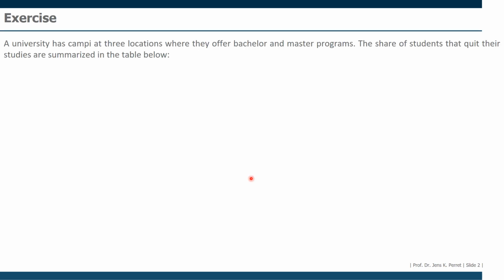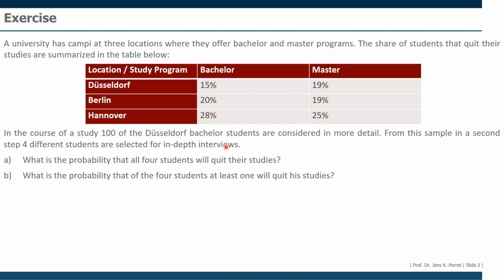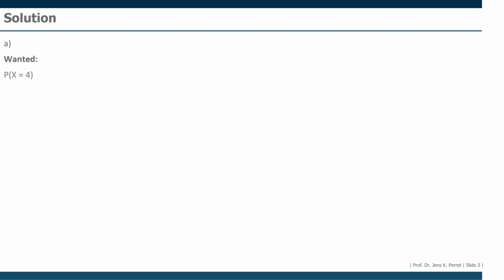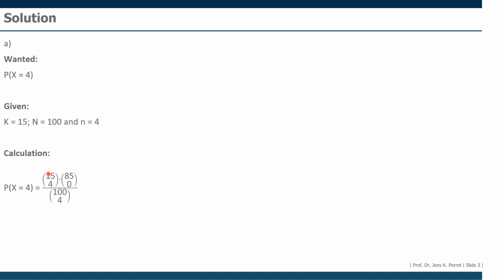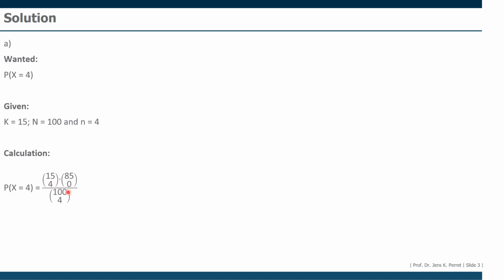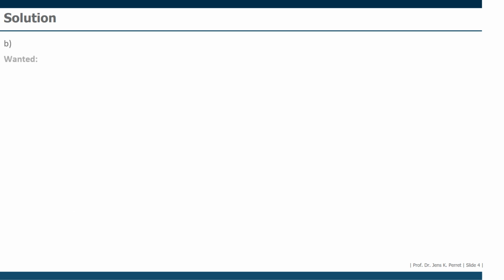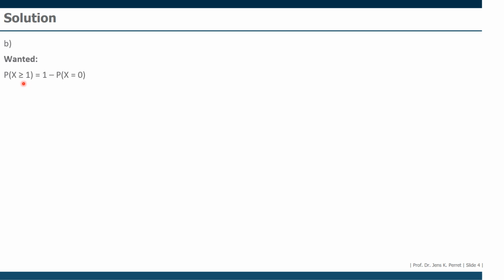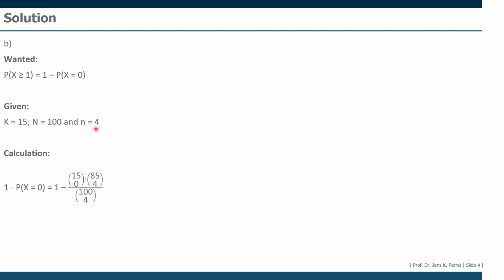Exercise Hypergeometric Distribution Part 09.03